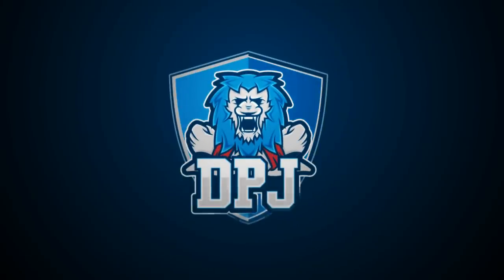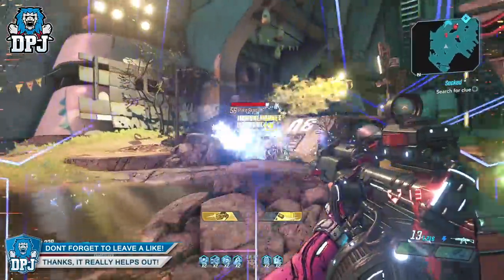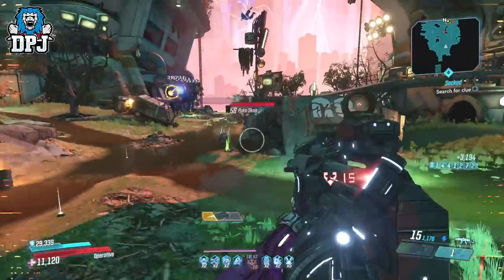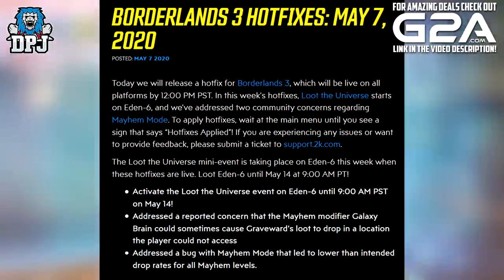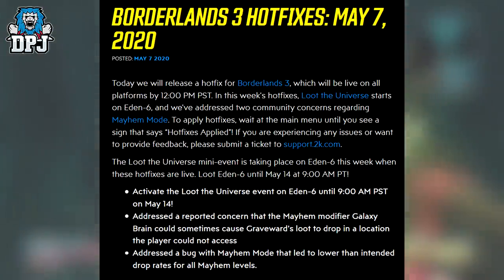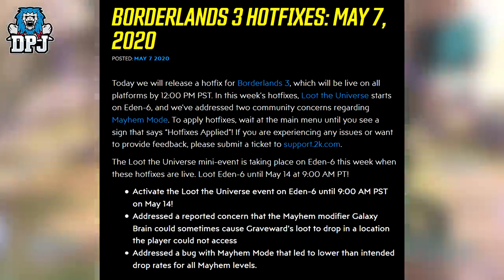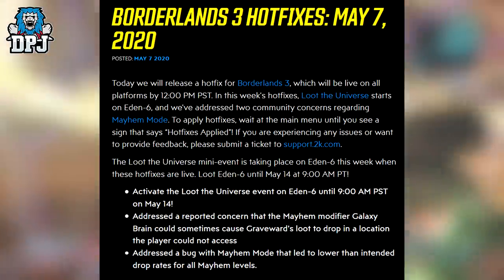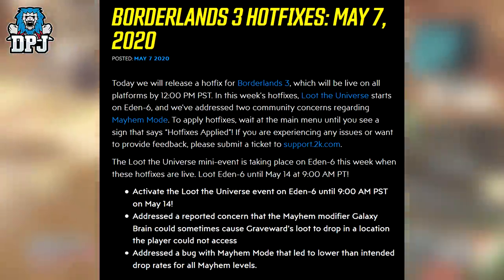MAYHEM 10 LEGENDARY DROP RATE FIX - New May 7th Hotfix Details - Loot The Universe - Borderlands 3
In this Borderlands 3 video we go over the May 7th Hotfix.